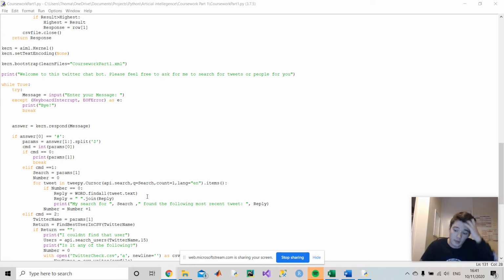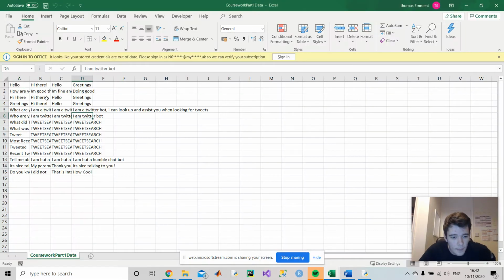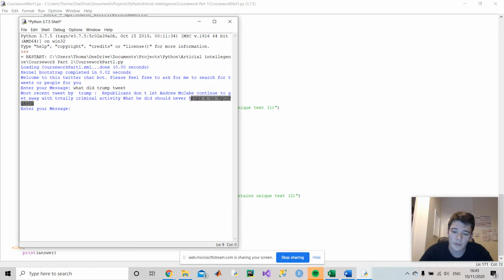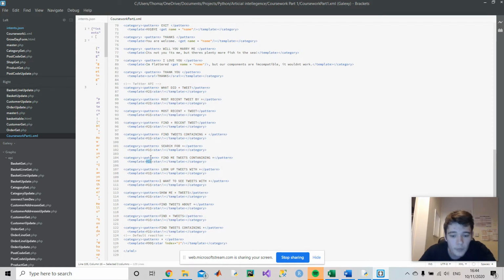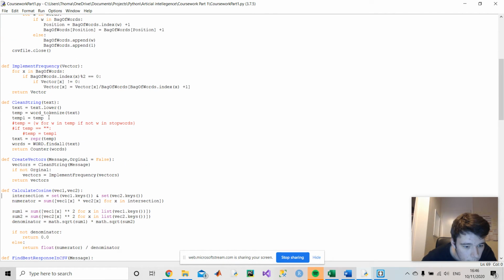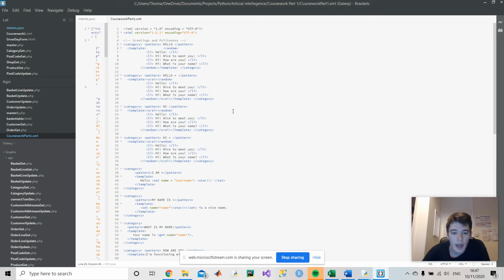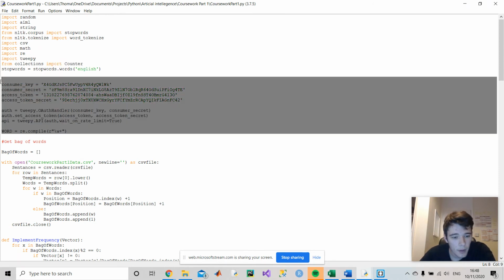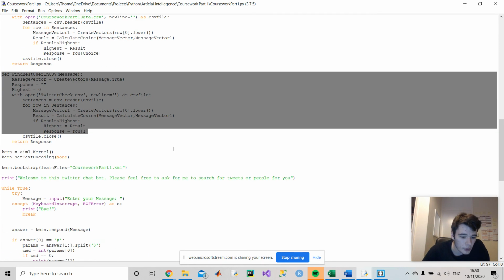Twitter Assistant Chatbot Demonstration (Using Cosine Similarity and AIML)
Demonstration of the first part of my university coursework, a twitter chat bot that assists the user in using twitter and simulates intelligent conversation.